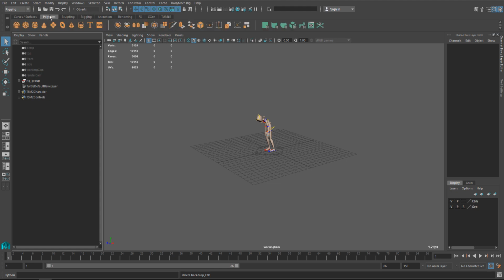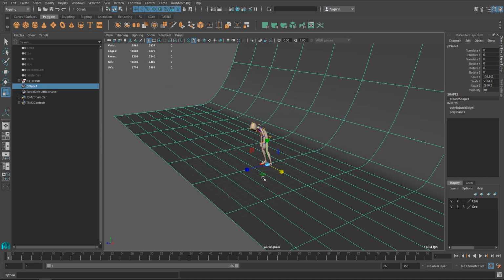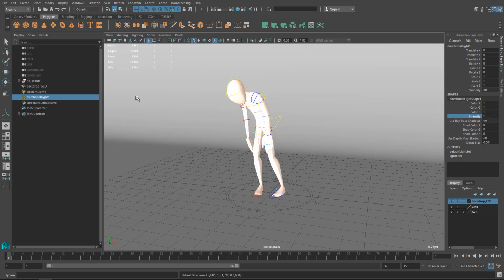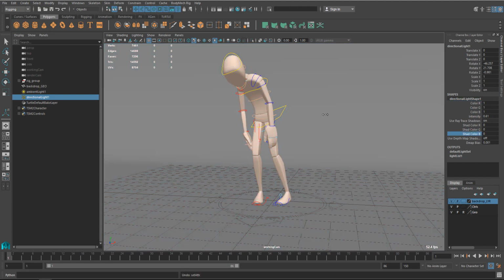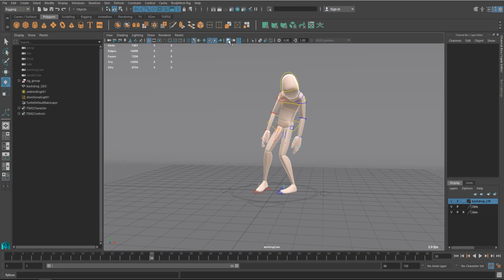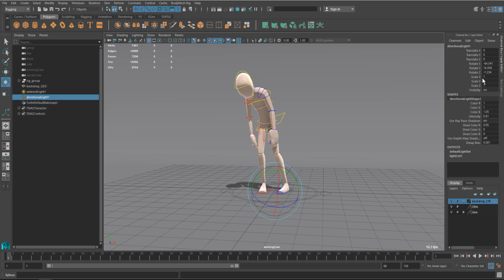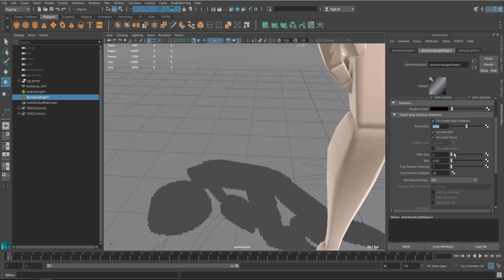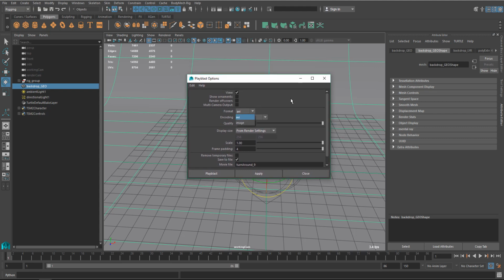Ben's Lighting Demo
Summary:
1. Change your Renderer to Viewport 2.0
2. Create an Ambient light. Set its intensity to around .7
3. Create a directional light. Angle it (its position doesn't matter)
4. In the attribute editor of the directional light, set its Shadow type to Depth Map and its resolution to something around 4096 or so
5. Set Filter Size to around 3.

6. In the viewport, turn on Anti Aliasing, AO, and Shadows (see video for where these are)
7. I also suggest modeling a sort of studio backdrop from a poly plane so that you don't have a harsh transition to the sky